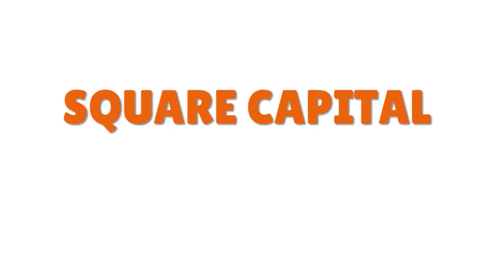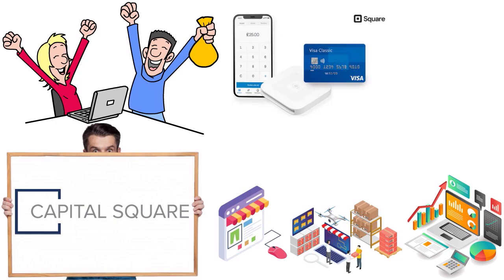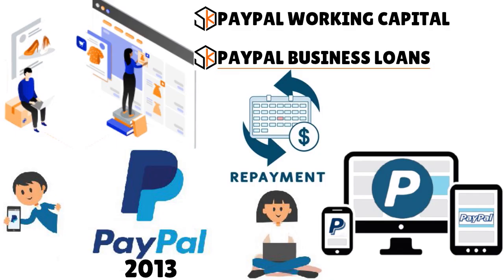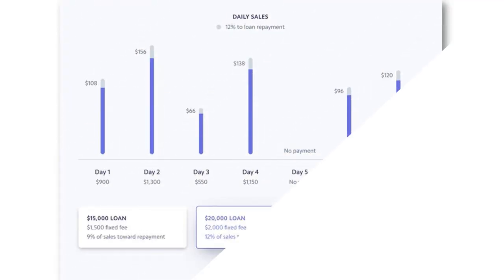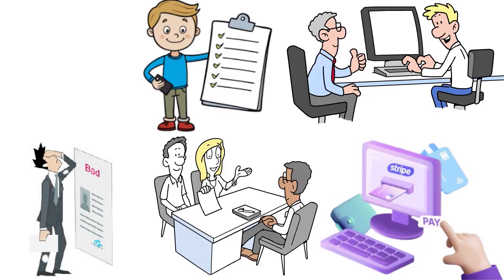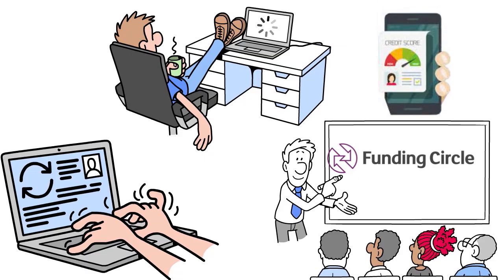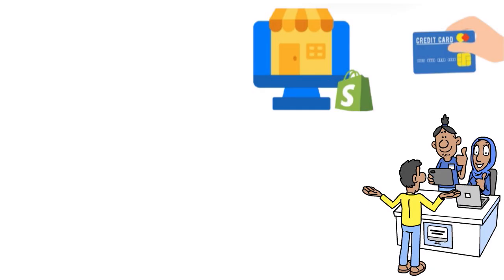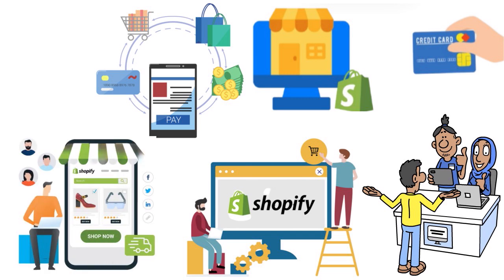PayPal Stripe Square Biz Loans 2026 - I Got Funding With No Bank And How You Can Copy My Exact Moves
PayPal Stripe Square business loans 2026 and how I secured funding with no bank is exactly what you need to act on right now because these silent approval windows close the moment the crowd wakes up. What I uncovered will make you rethink how quickly you should position yourself before someone else grabs the funding that should have been yours. Over 55 percent of small businesses in early 2026 qualified for processor based lending without a traditional bank relationship, proving how fast the landscape is shifting. The wealthiest individuals always move before the rest of the world even realizes the door was open.